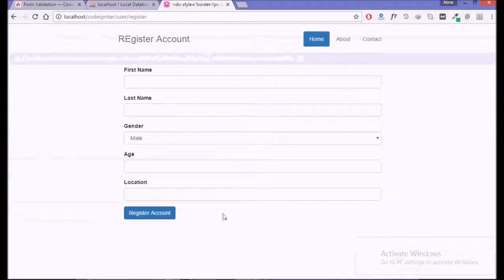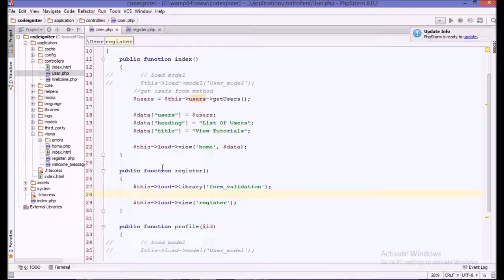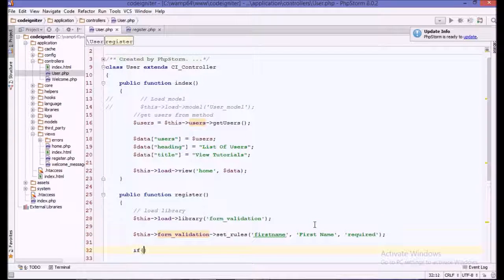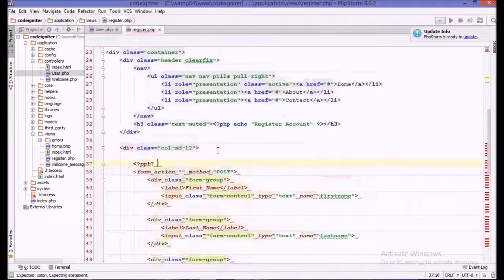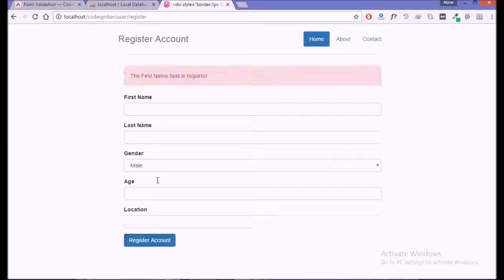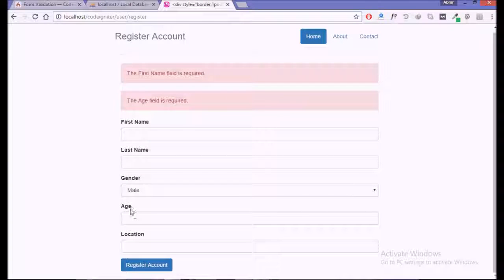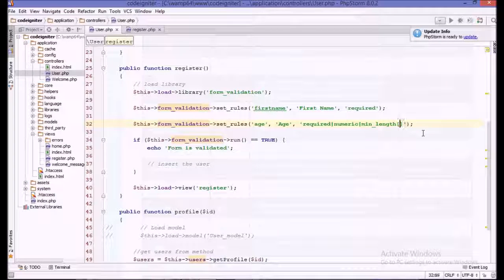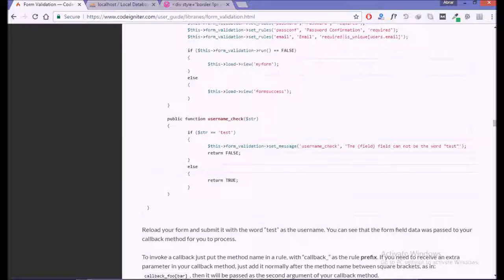9 CODEIGNITER FORM VALIDATION tutorial # 9